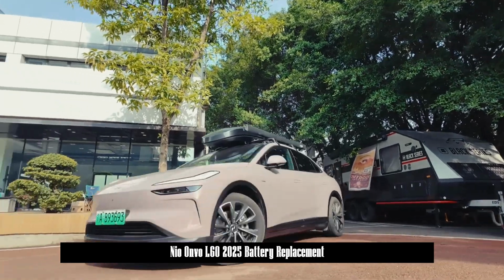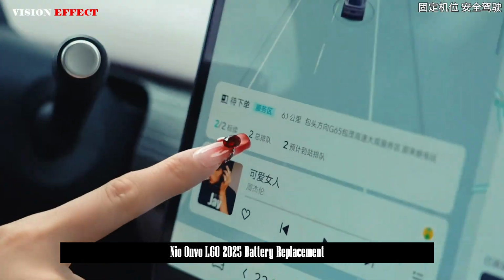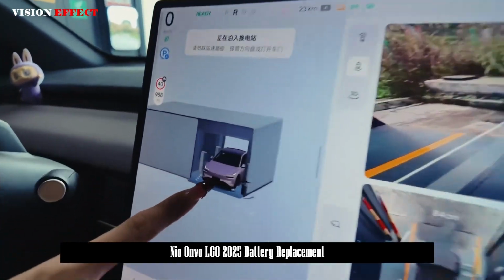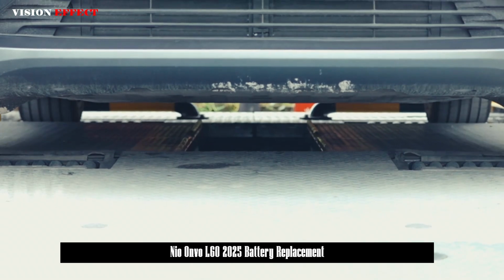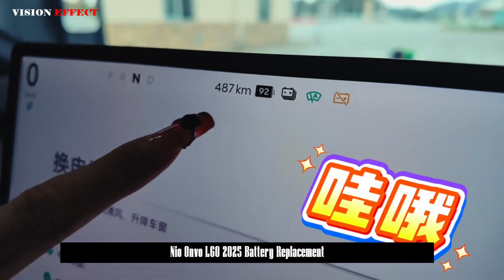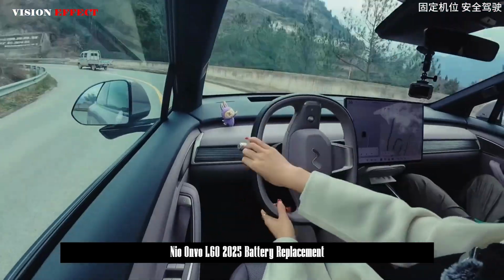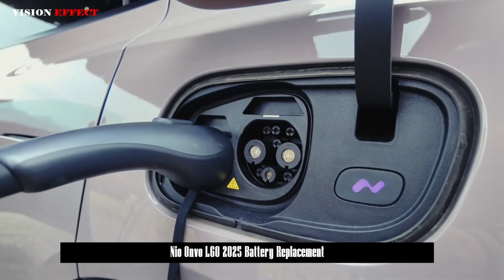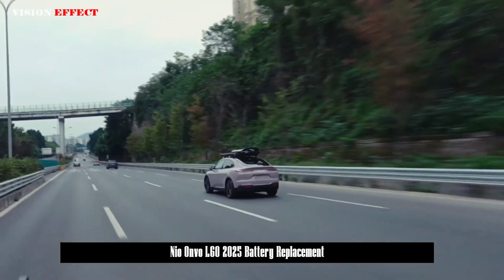You Can Change the Battery in 144 Seconds and Go on Vacation | Nio Onvo L60 2025 Battery Change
It takes less than 4 minutes to change the battery of China's electric vehicles

From the moment the vehicle enters the change station, the dead battery is removed and the fully charged one is replaced, and this process is completed in less than four minutes.

NIO's newest brand is the Ledao L60. The electric car is targeted at Chinese families and is offered for sale at an affordable price of around 210,000 yuan. The L60 is comparable in size to the Tesla Model Y, and the two will compete directly. However, unlike the Model Y, the Ledao L60's battery can be changed directly at the NIO battery change station.

The vehicle's batteries can be changed at fourth-generation battery change stations. The first site of the battery change station went into operation this summer and is designed to be compatible with a wider variety of batteries.

The Onvo L60 also has a battery capacity of 60 kWh and 84 kWh, with 75, 100 and 150 kWh available as well.

The Ledao L60 uses thinner batteries made by BYD, with a capacity of only 60 or 84 kWh, while NIO's higher-end models are equipped with 75, 100 or 150 kWh batteries. NIO also said that they have made some improvements to the battery replacement station, and now the total time for battery replacement takes only 144 seconds.

After the vehicle is shifted into reverse, it will automatically shift to N gear and perform a system check. The vehicle then automatically cuts off the main power supply (the infotainment screen and air conditioning still work normally) and then rises. The old battery is removed and a new one is installed. Finally, the vehicle will undergo a final inspection. Once the speedometer and gear lever are displayed again, the vehicle can continue to be used.

The entire process takes 3 minutes and 44 seconds, including the time it takes for the vehicle to enter the battery exchange station, which is the same time it takes to refuel a fuel vehicle. Even fast DC charging can’t be faster than that.

NIO opened its first battery exchange station in Guangdong Province in 2018.

NIO announced on December 13 that its battery exchange service has exceeded 60 million. The company currently has 2,785 battery exchange stations in China, 909 of which are located on highways. As of July this year, NIO had 2,500 battery exchange stations worldwide, 51 of which were in Europe.

Source: user.guancha.cn/main/